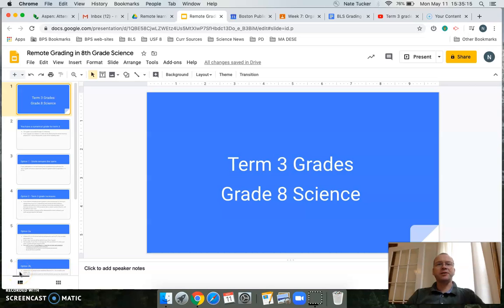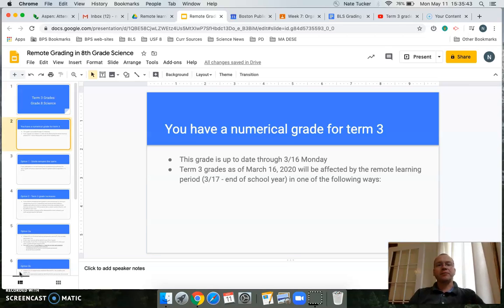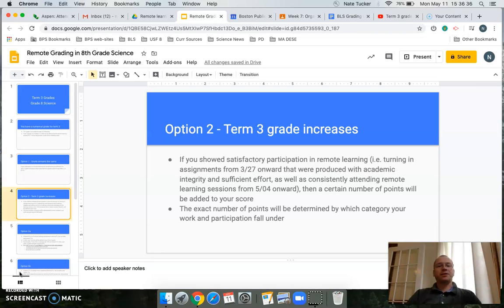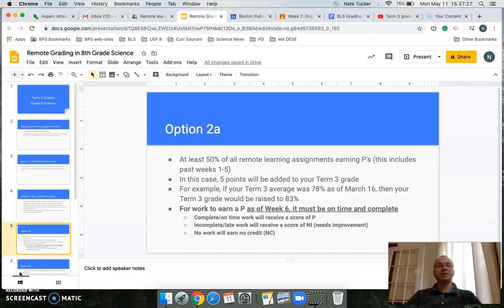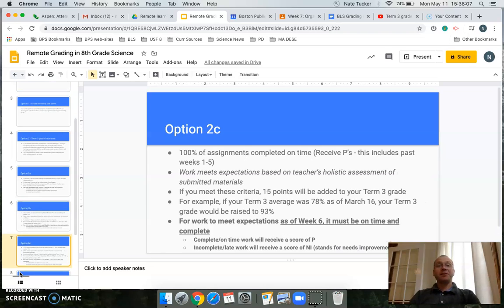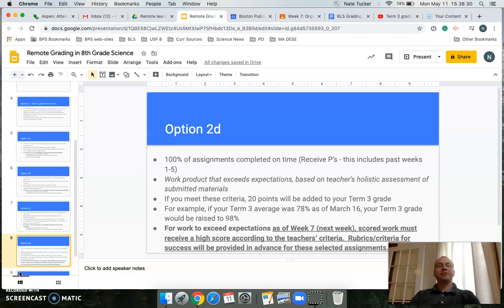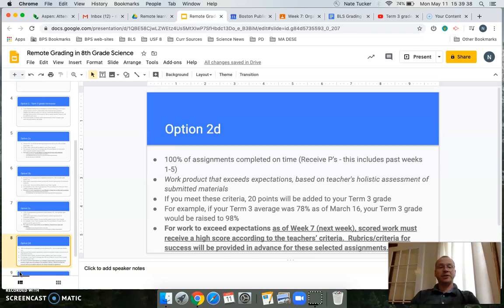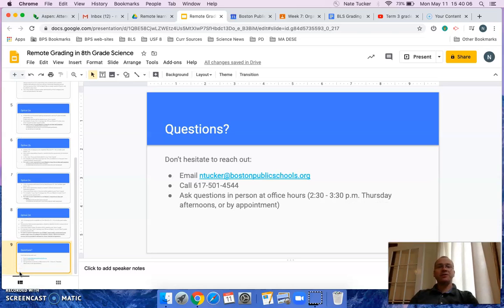Term 3 Grade Info (Tucker)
Remote Learning grades as they influence Term 3 grades